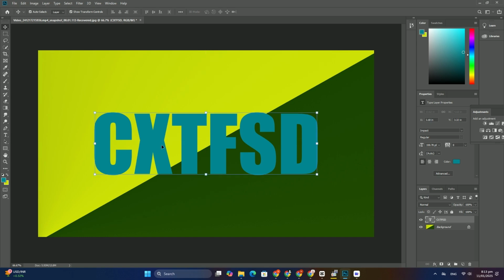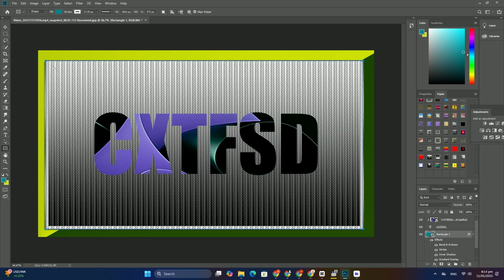Photoshop でサムネイルをデザインするためのベスト プラクティスは何ですか? SDC編集CC 38A3166F＃1155